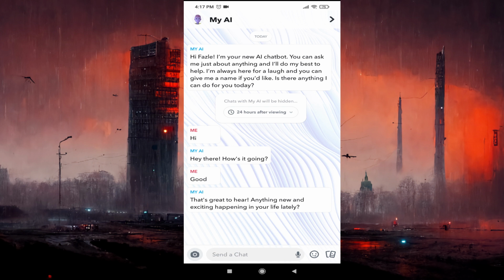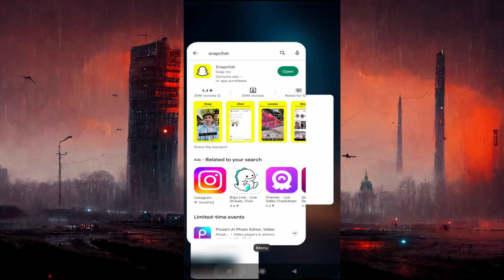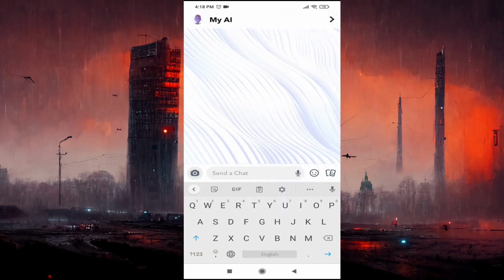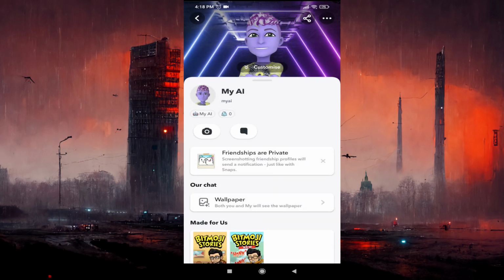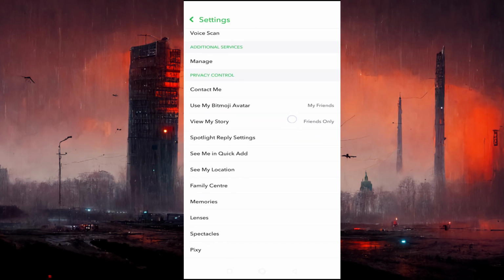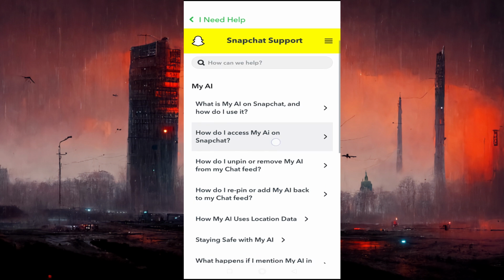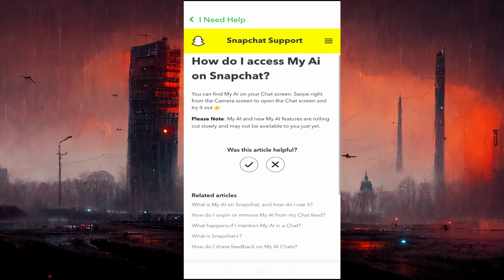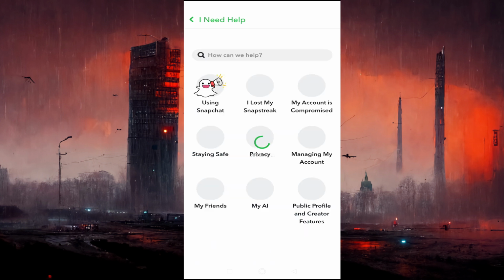How To Get My AI On Snapchat | How to access my ai Snapchat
I show you how to get my ai on snapchat and how to access my ai on snapchat in this video.
Snapchat just release my Ai Chatbot on the Snapchat app.  Let me quickly show you how to get it and how to use my ai in snapchat.
SnapChat My Ai is now free and open to everyone.
First, make sure to update the Snapchat app.  Once you update Snapchat and open the app, you can access the my Ai chatbot by going to your chats.  It will show up right on top of Snapchat.